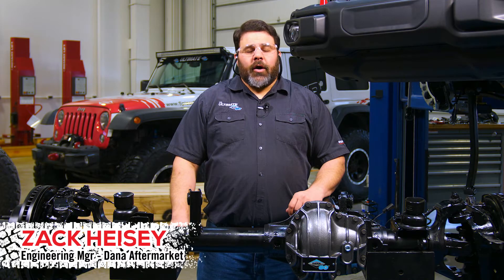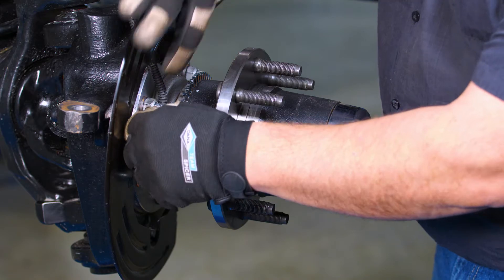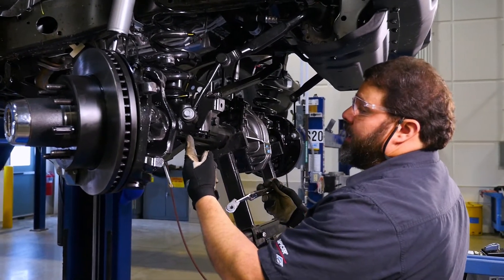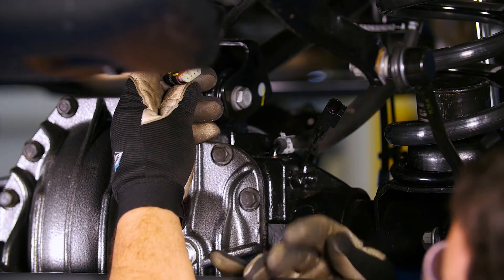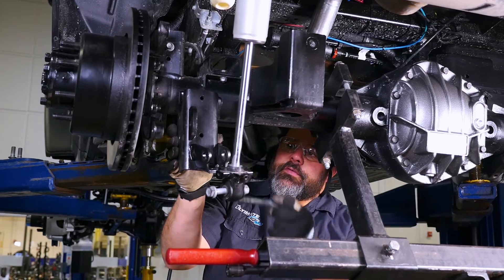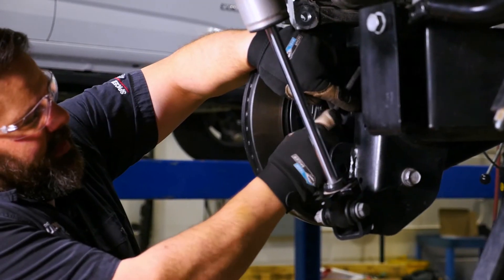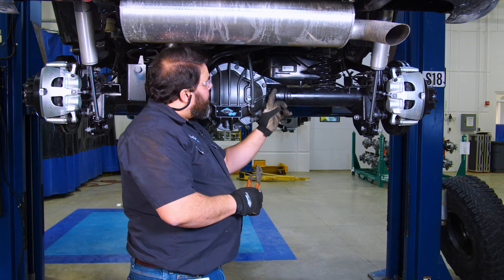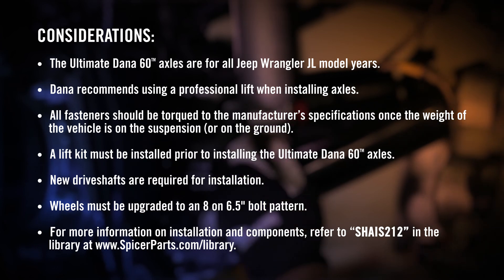How to install Ultimate Dana 60 axle on Wrangler JL | Spicer Garage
Zack Heisey from Dana walks us through a Jeep Wrangler JL Ultimate Dana 60 installation.